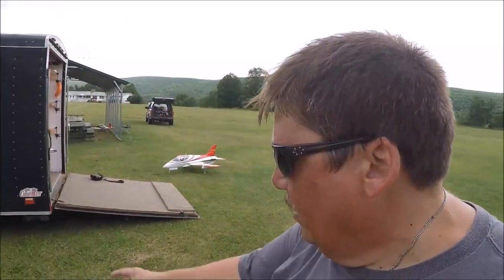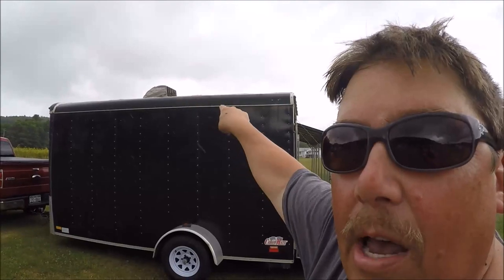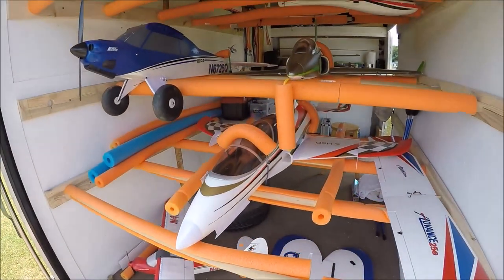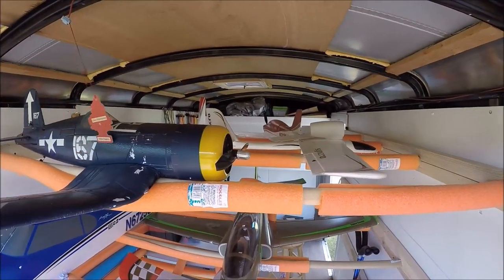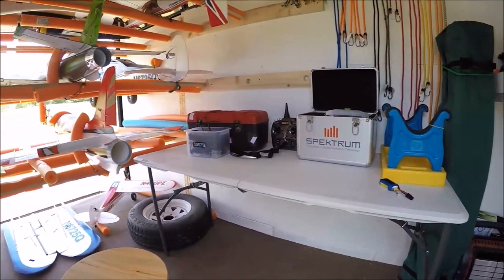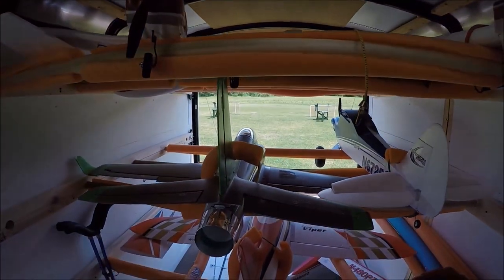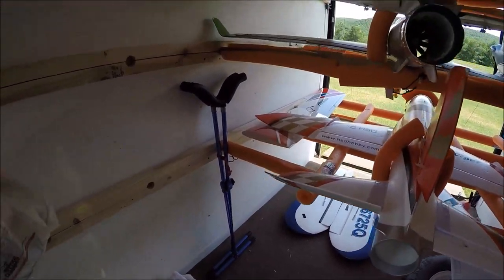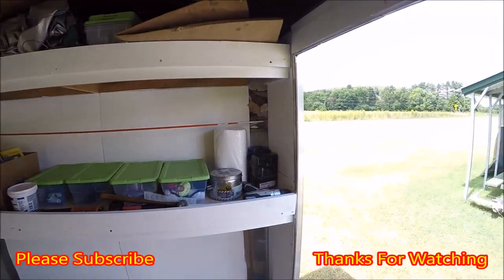Crazy RC Airplane Trailer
2003 CargoMate trailer turned into an RC airplane hauler